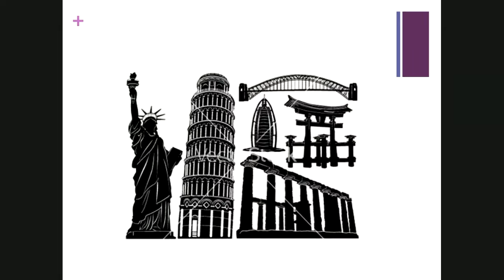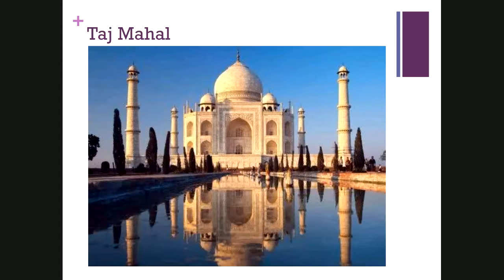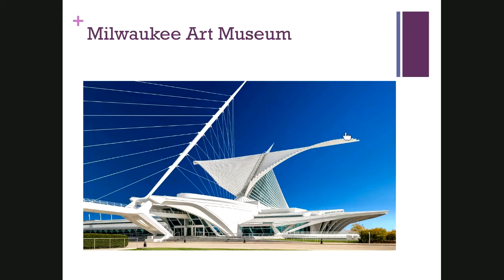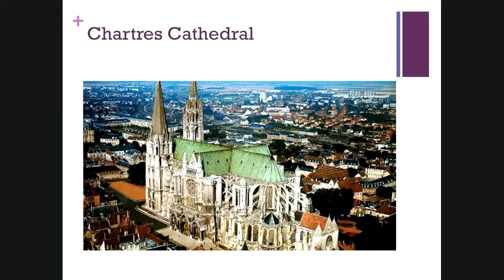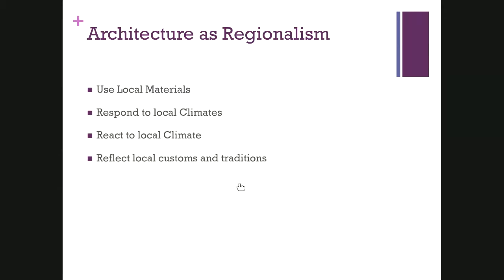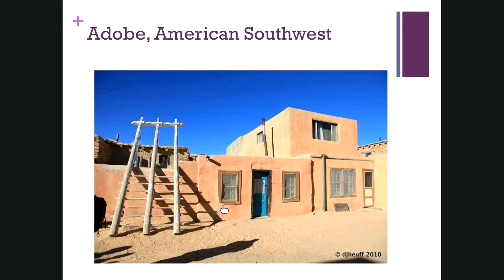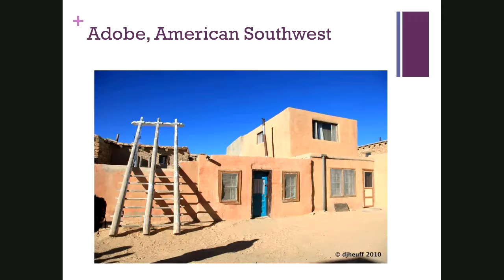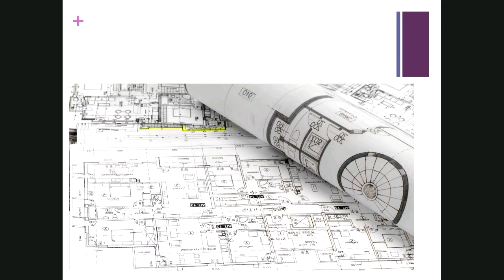ARC-104 What is Architecture?